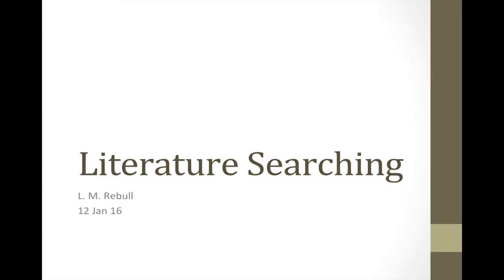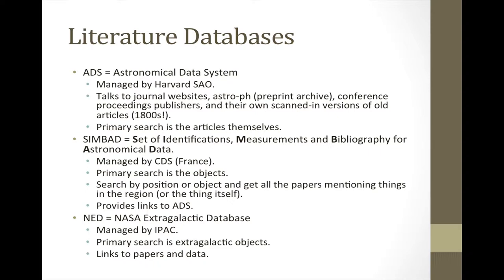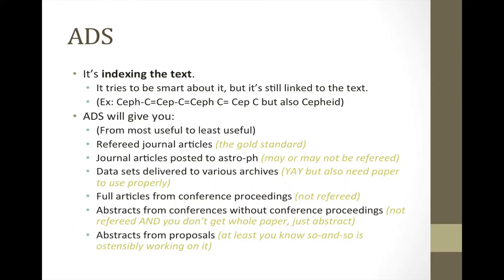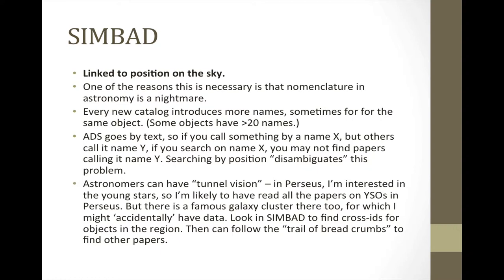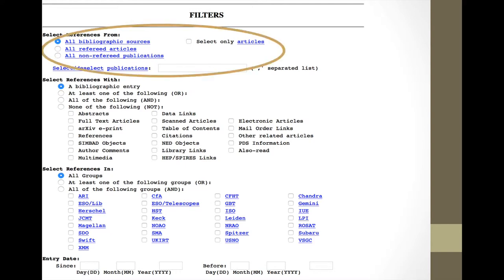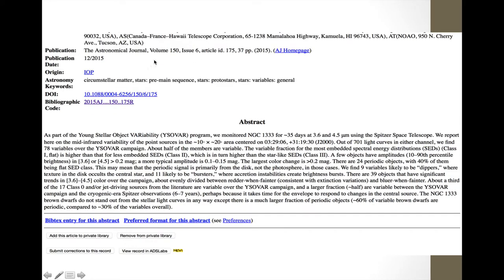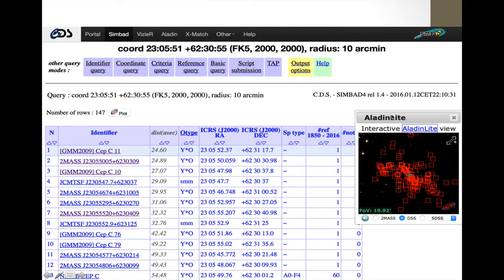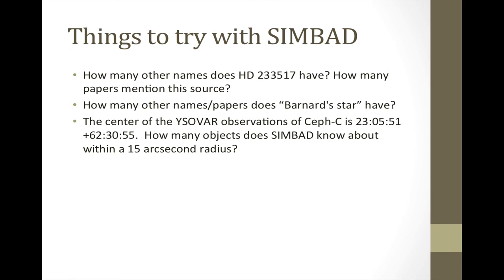NITARP Tutorial: Literature Searching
This NITARP Tutorial covers the basics of astronomical literature searching